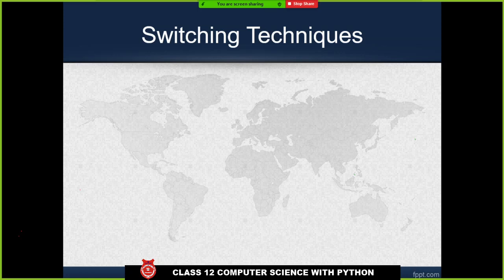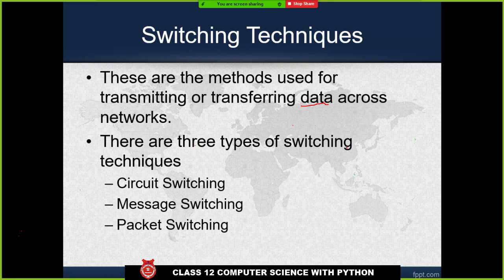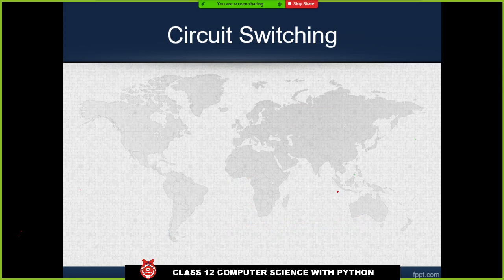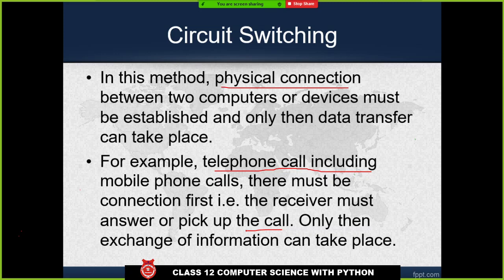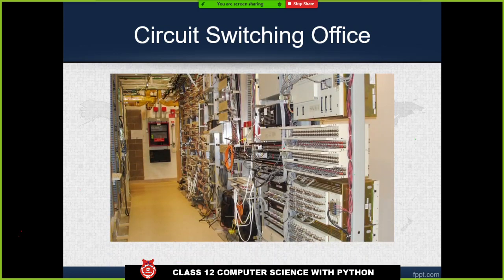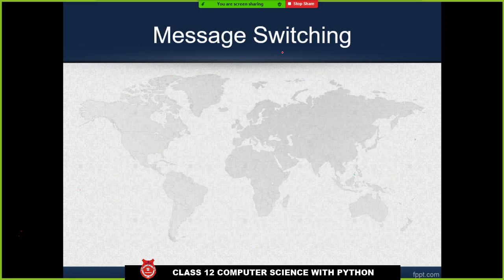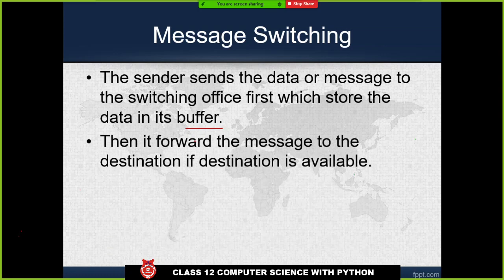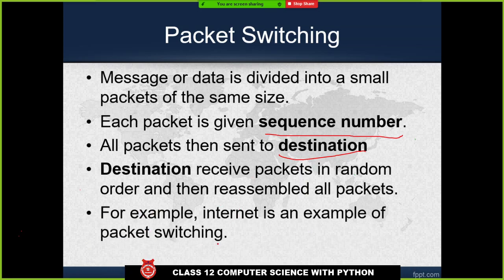Chapter 10 - Lecture 2 - Switching Techniques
This is a lecture video on Switching Techniques based on Class 12 Computer Science Chapter 10 - Communication and Network Concepts. It is a recorded version of live online class mostly in English language but little explanation in Mizo is included to make the concept clear for the students.